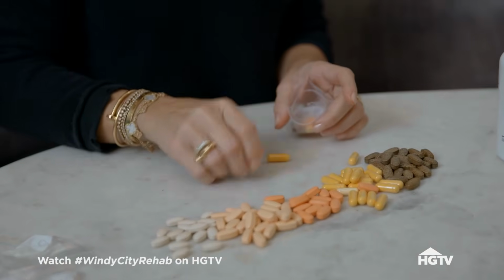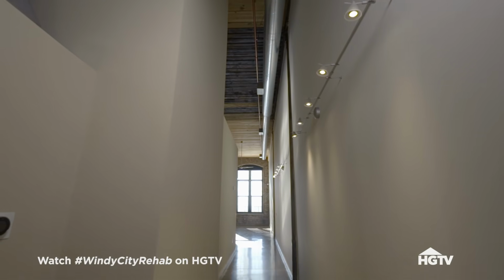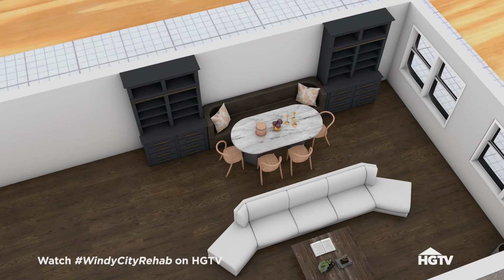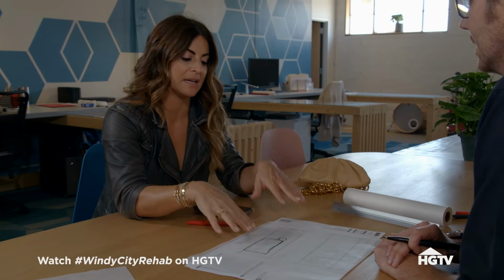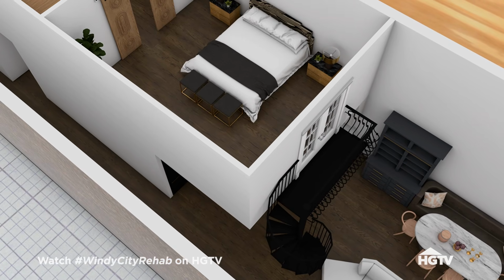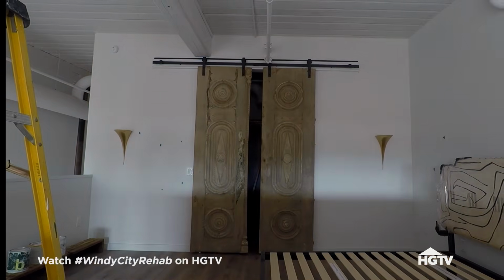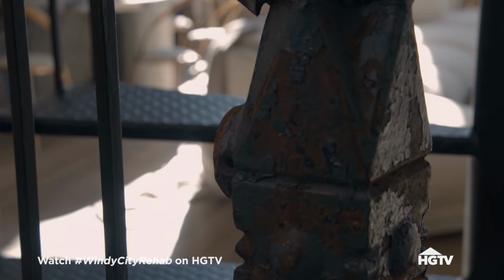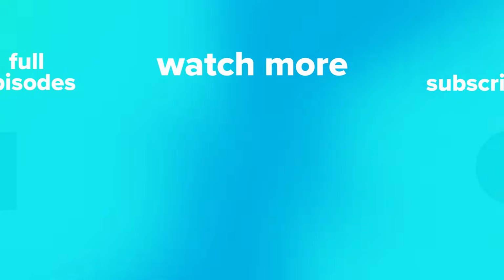Outdated Loft Transformed into Luxury Retreat | Windy City Rehab | HGTV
While taking advantage of a real estate opportunity in Atlanta, Alison finds a willing co-investor in her older brother. Then, she gets to work completely transforming an outdated loft in one of the city's oldest buildings into a truly luxurious retreat.

Interior designer Alison Victoria combines upscale design with a passion for her hometown as she buys and restores old homes in Chicago. For these neglected homes in historic neighborhoods, she works to restore dignity to the homes while adding more square footage, style and modern twists. But each house has a past, and she never knows what challenges lie hidden beneath the decades of paint and plaster.